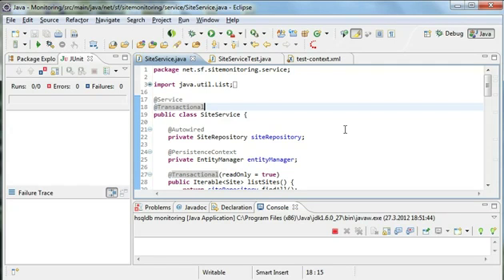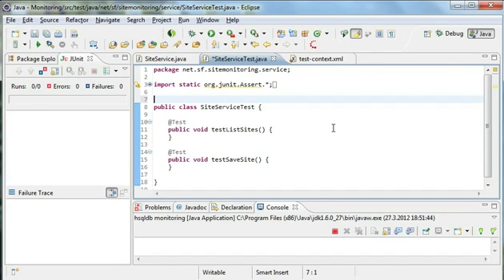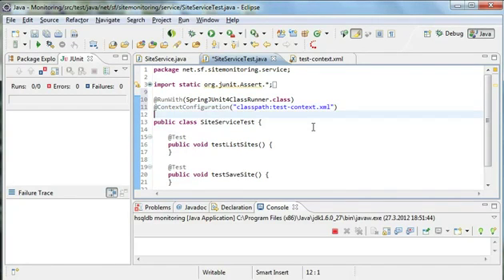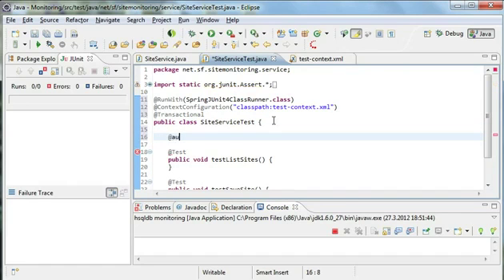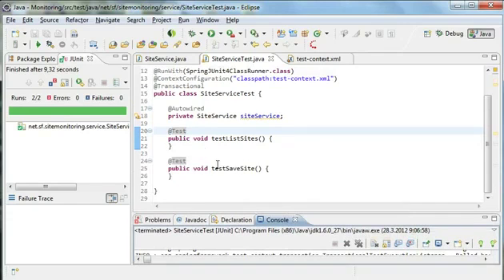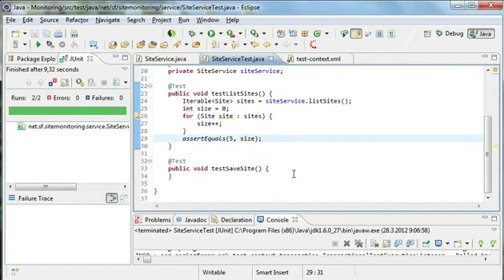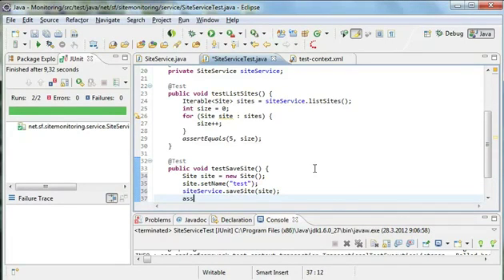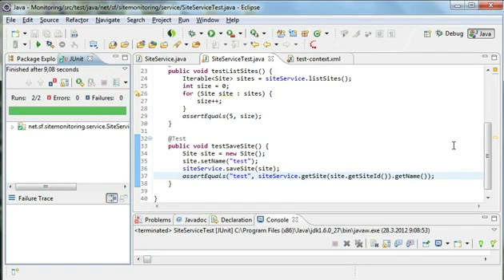JUnit Spring integration class-1